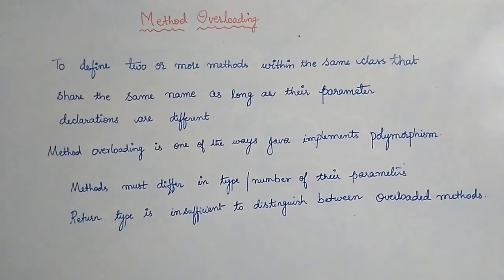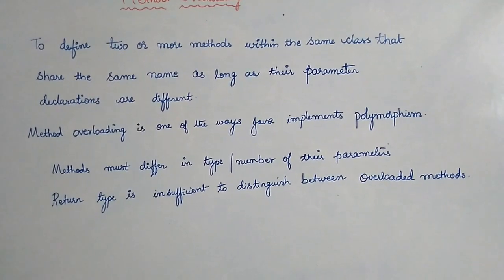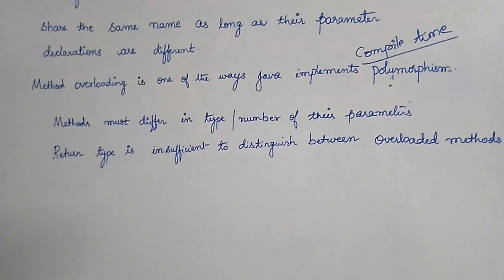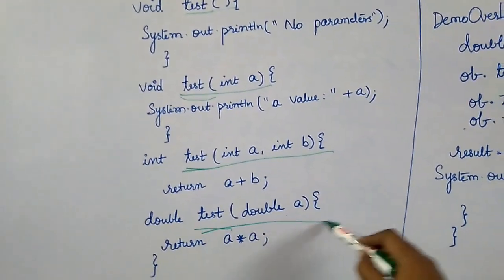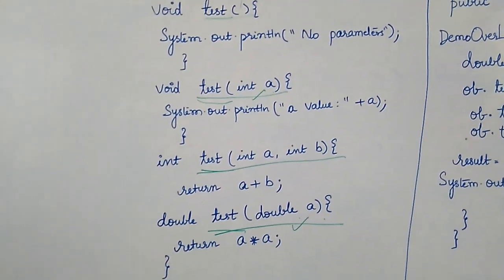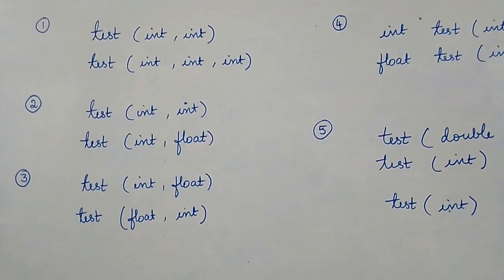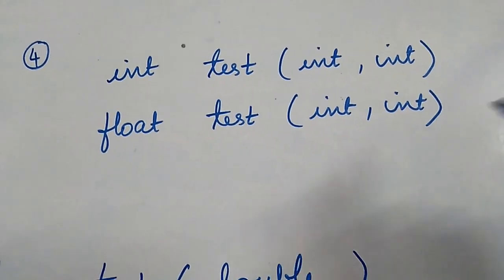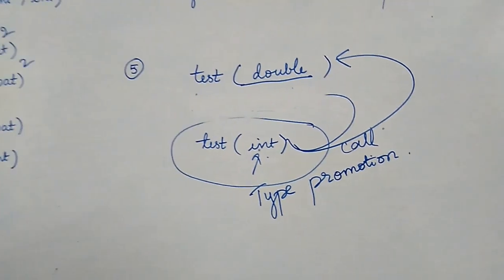Java Programming # 58 - Method Overloading